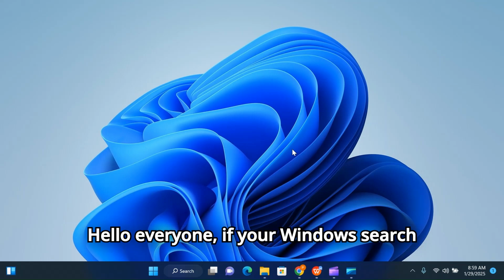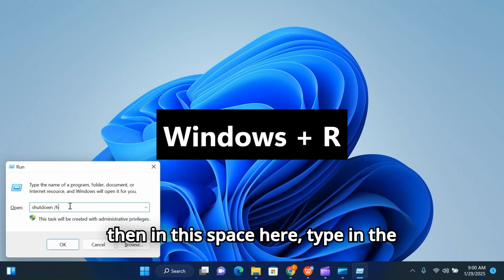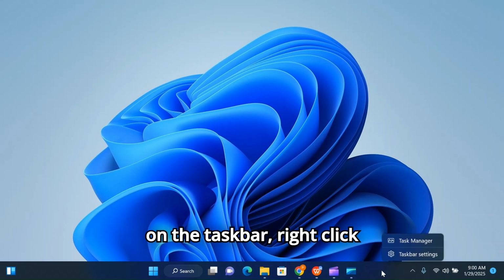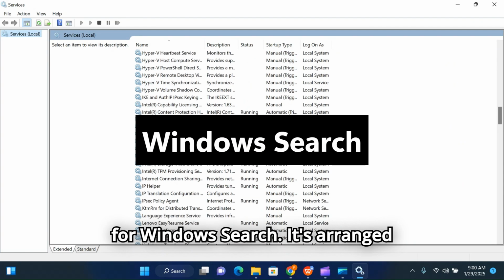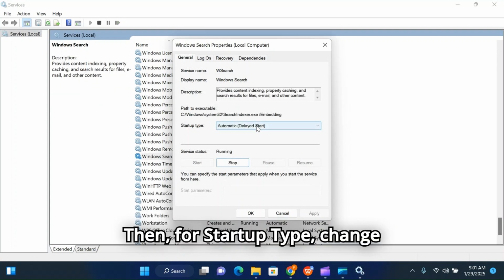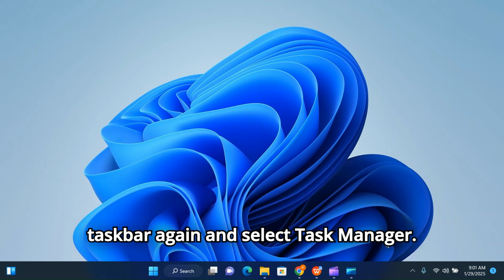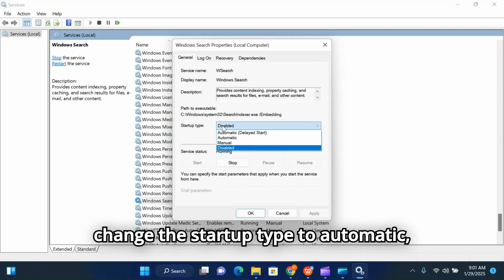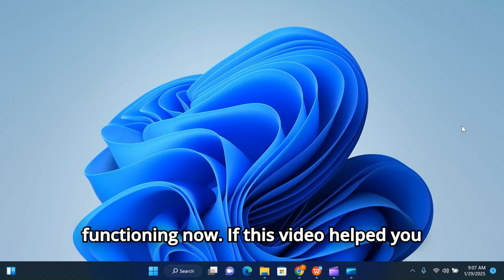Windows Search Bar Not Working? FIX IT FAST!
Windows search bar not working? Here’s how to fix it quickly and easily! Whether you're on Windows 10 or Windows 11, dealing with Windows Search issues can be frustrating. If your Windows 10 search bar is not working or your Windows 11 search bar is not typing, don’t worry—I’ll walk you through simple solutions to get it running again.